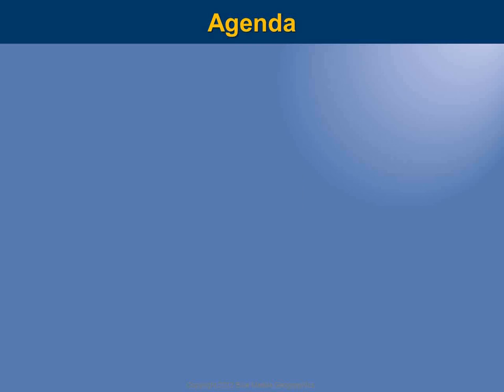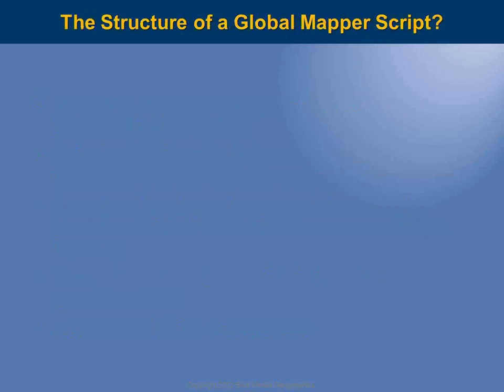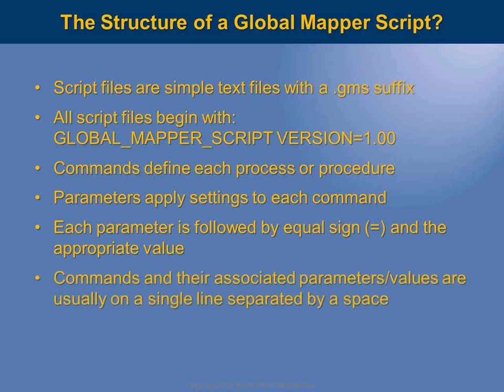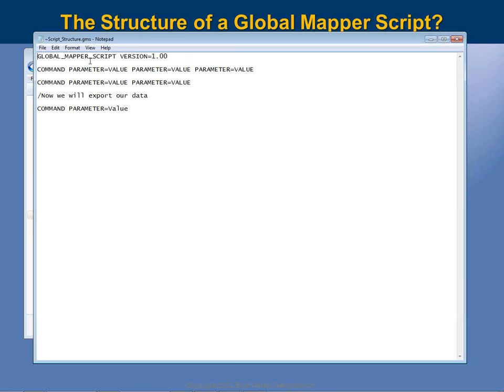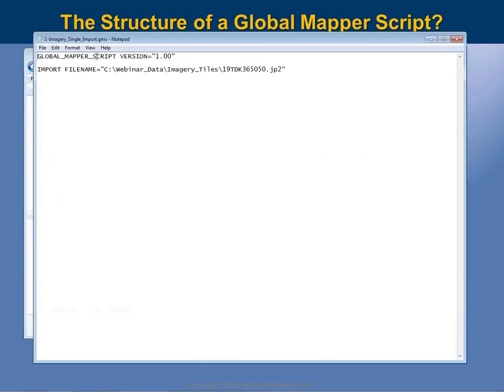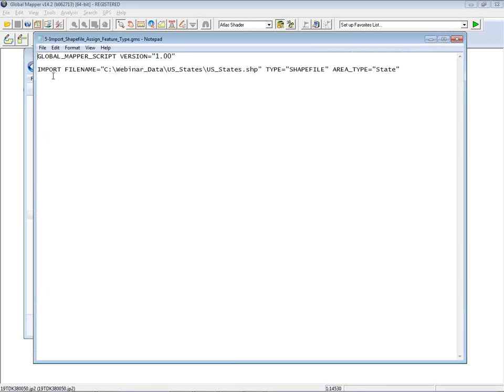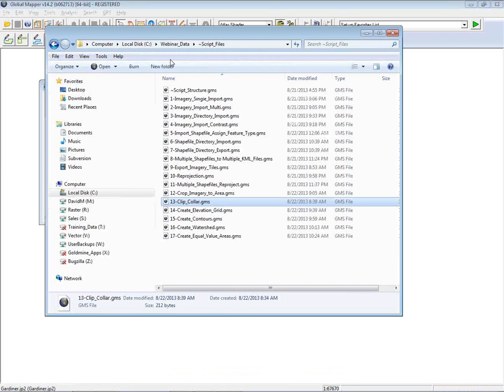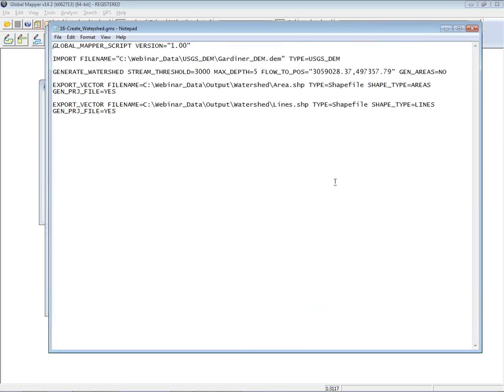Global Mapper 14.2 - An Introduction to Scripting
A Global Mapper Script is a simple text file containing a series of commands that can be used to automate tasks and streamline workflow. Using a custom script, data can be imported, processed, converted, reprojected, and exported without manual input. Scripting is especially useful when a series of tasks are performed repeatedly or when numerous files of a particular type are simultaneously processed. A script can be initiated from the File menu in Global Mapper or can be run as a background process, eliminating the need to directly interact with the software.

During the latest of the monthly Global Mapper webinar series, we explore the use of scripting as an alternative to the manual processing of data. Topics include:

 - The basic structure of a script
 - Creating a script template from a workspace file
 - Manually creating a script in a text editor
 - Currently supported script commands
 - Combining multiple processes in a single script file
 - Applying a series of commands to multiple files

The sample script files and the accompanying data used during this webinar can be downloaded Make sure to refer to the included Read_Me.txt file for instructions.